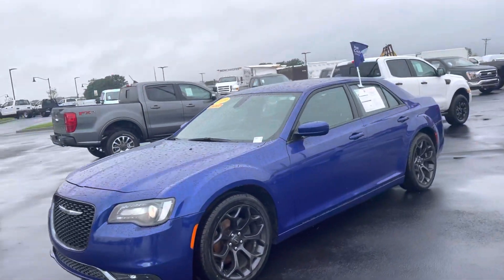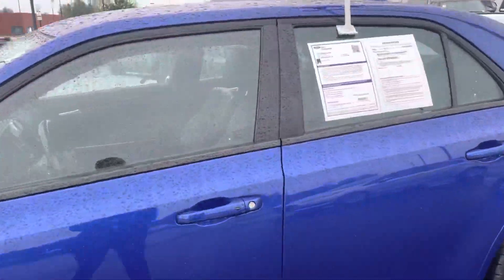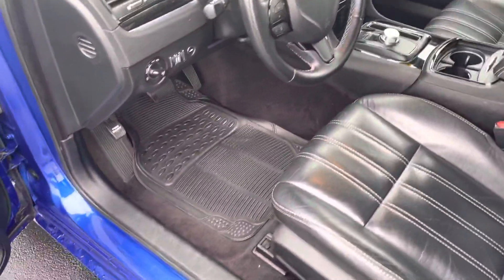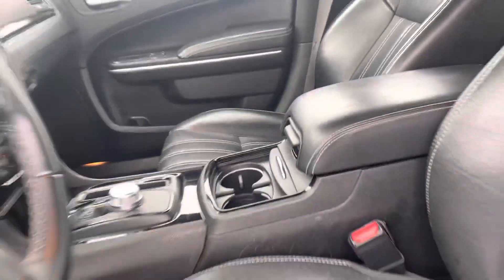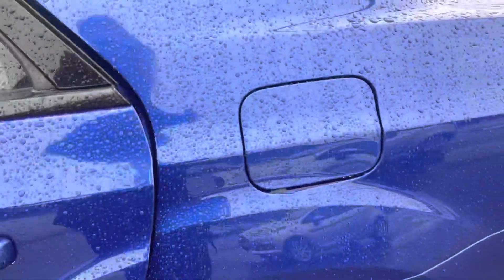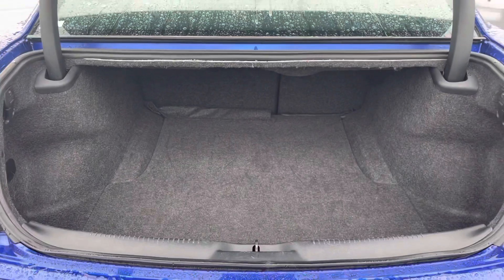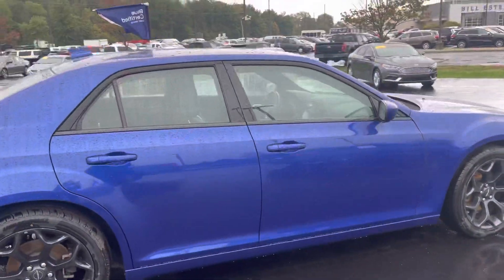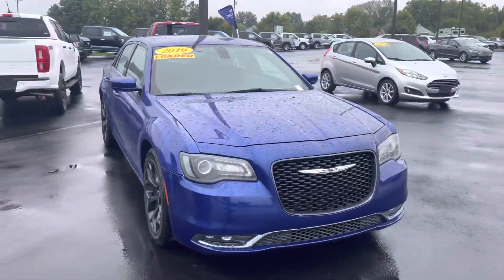2019 Chrysler 300